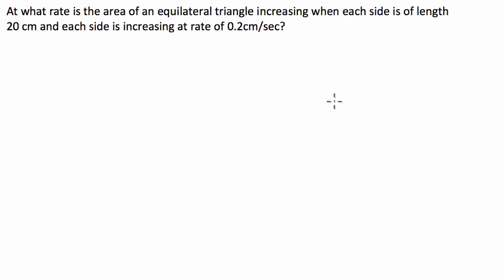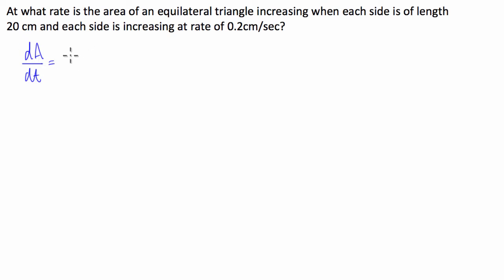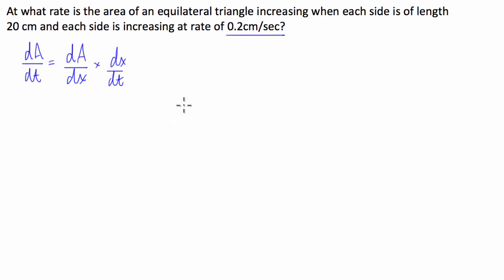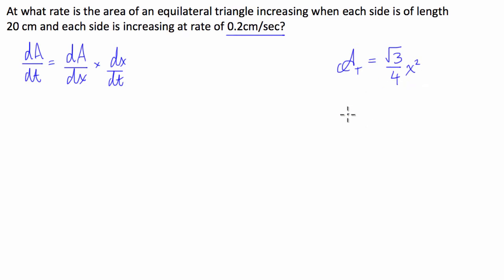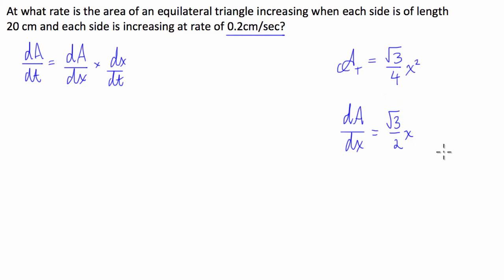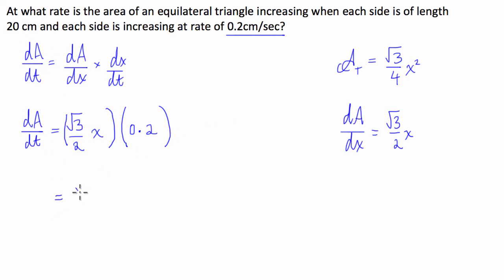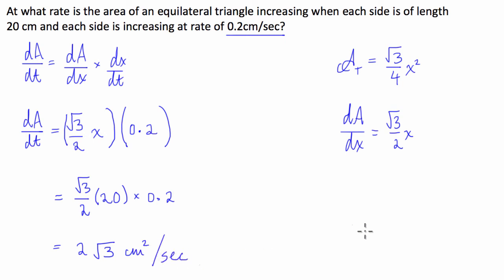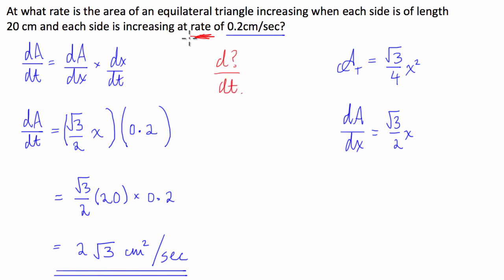Applications of Calculus - Related Rates - Area of a Equilateral Triangle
This video provides an example of how to solve a related rates problem involving the area of a triangle and rate of change of the base.